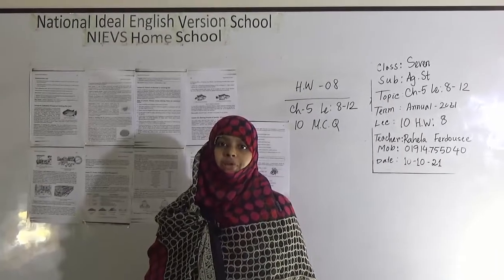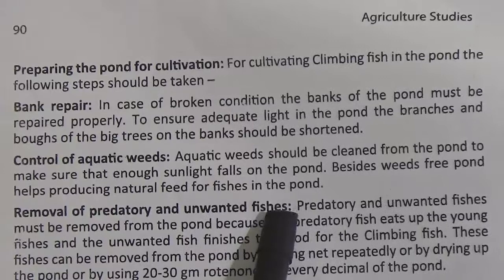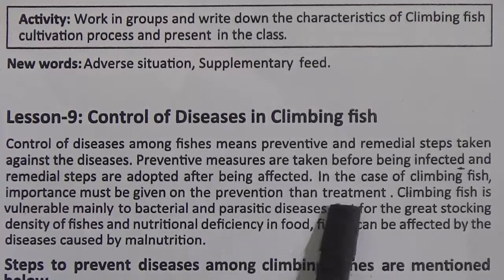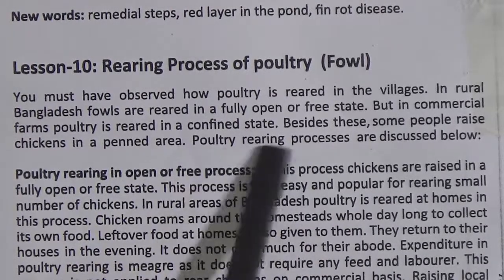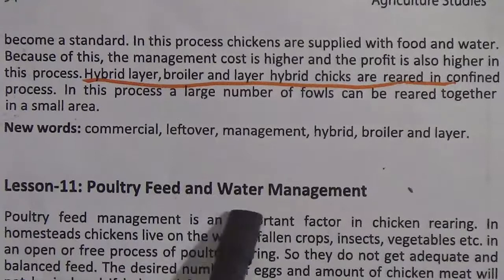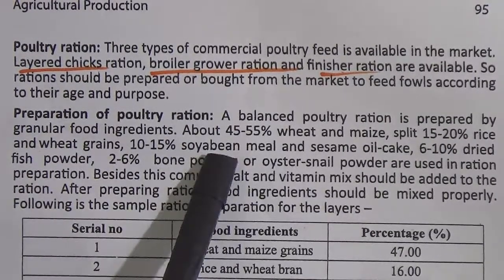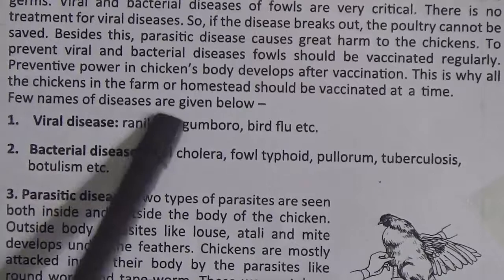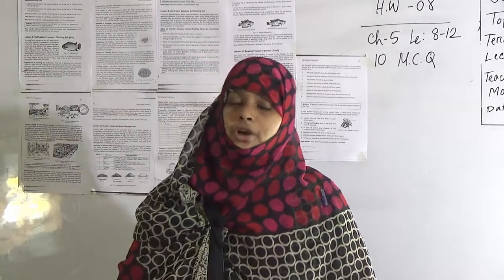Class: Seven, Subject: Agriculture Studies (Lecture- 10), Topic: Ch-5, Le: 8-12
Annual Term
Class: Seven
Subject: Agriculture Studies (Lecture- 10)
Topic: Ch-5, Le: 8-12
Teacher: Rahela Ferdousee